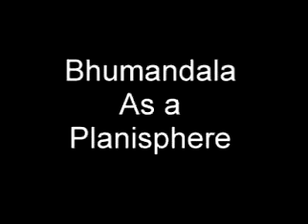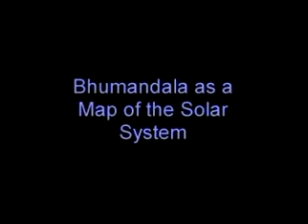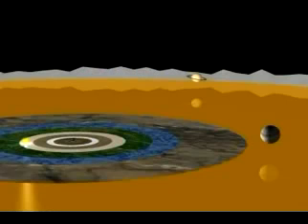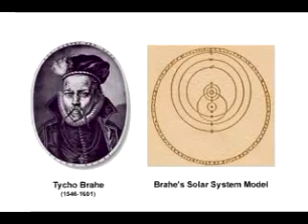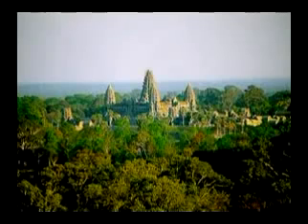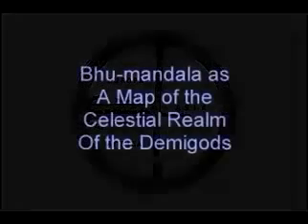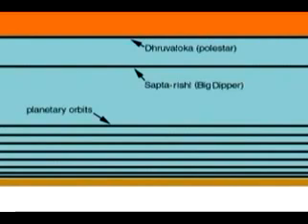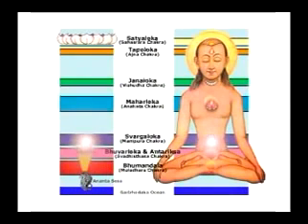vedic cosmic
Vedic Cosmology -  Sacred Universe Mysteries